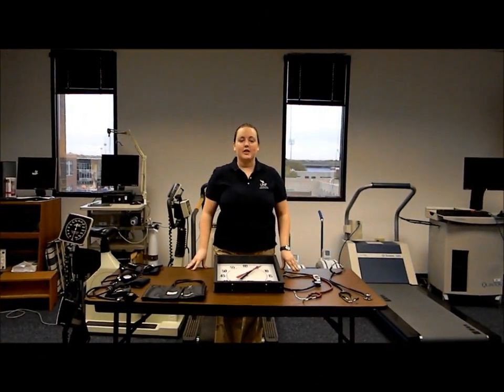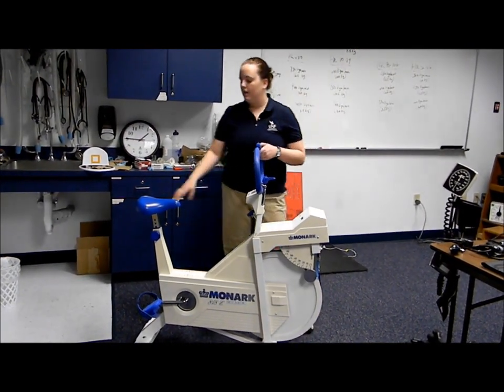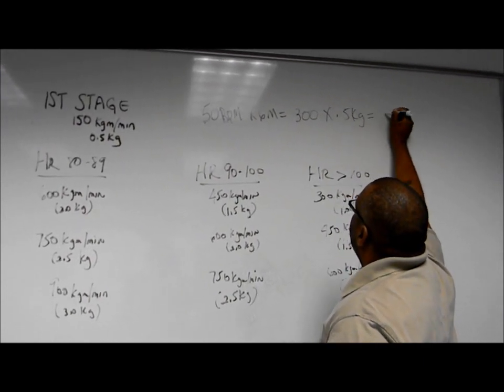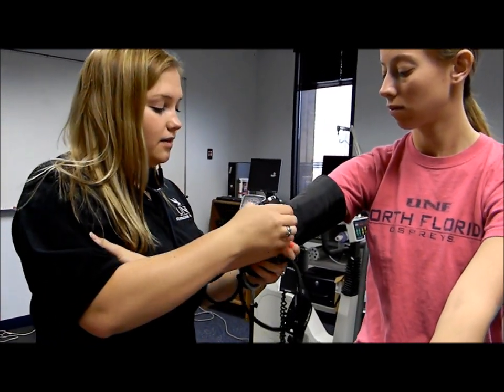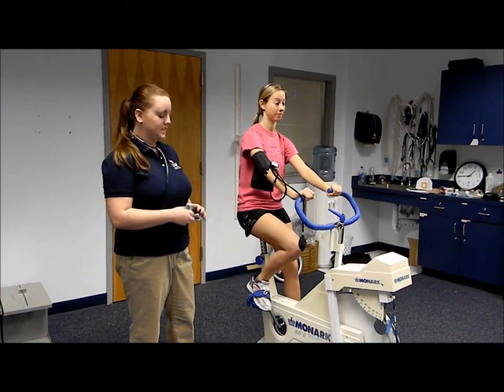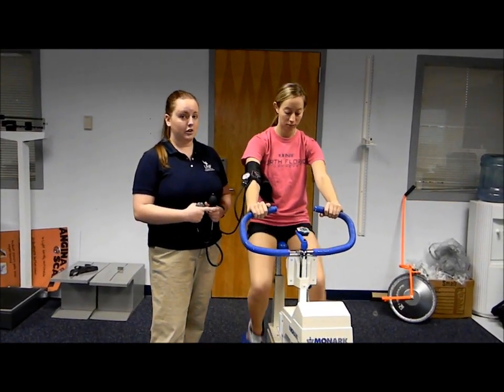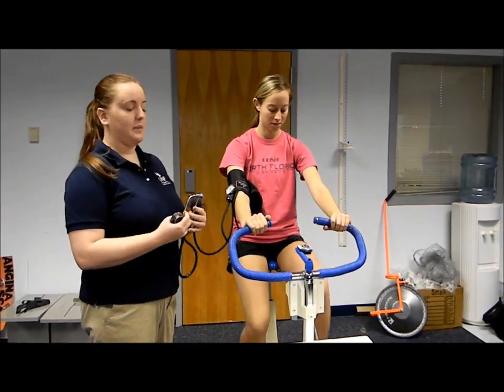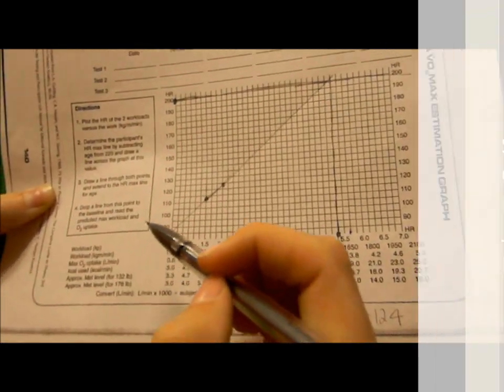YMCA CYCLE ERGOMETRY MOVIE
UNF exercise science students show how to conduct a ymca cycle ergometry test